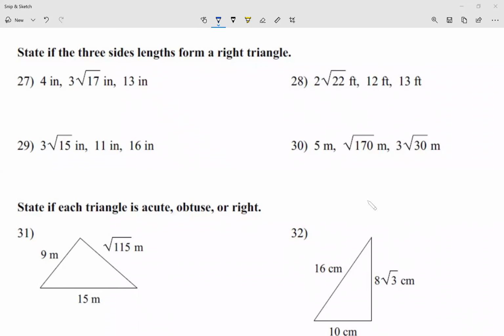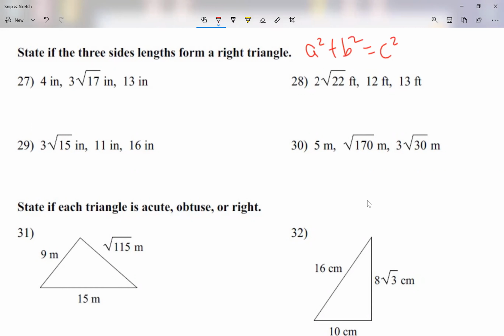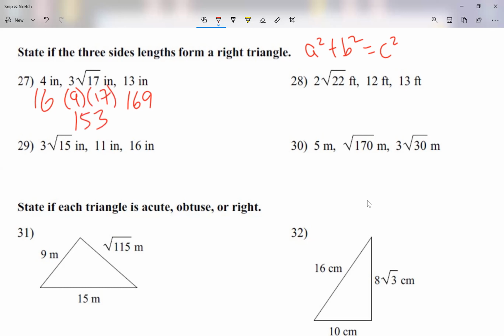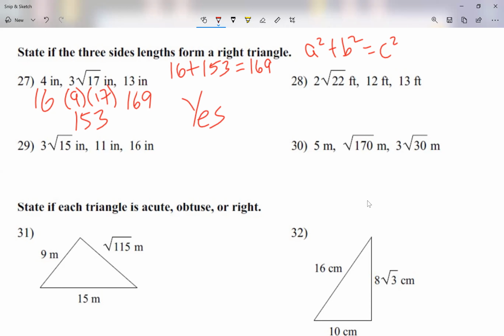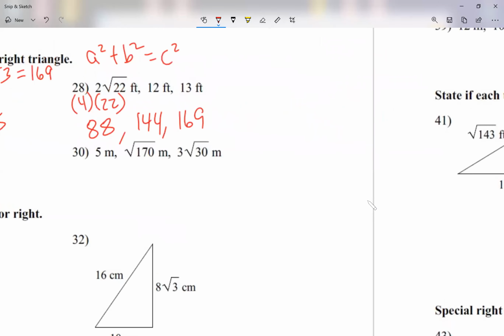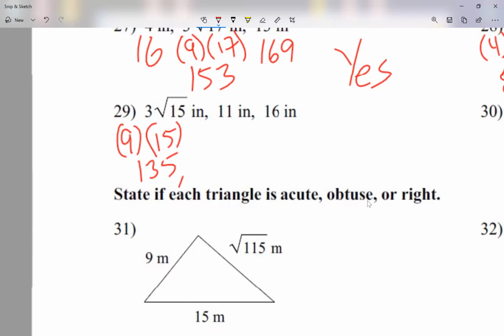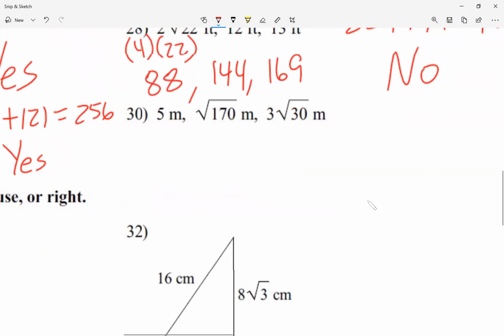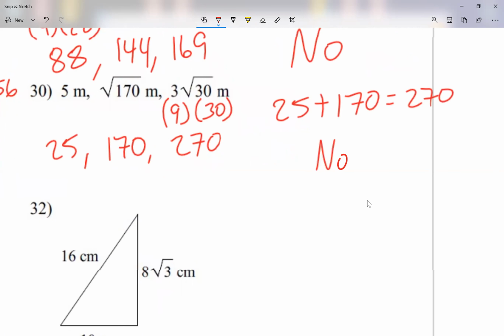Leonzo pythagorean converse using text